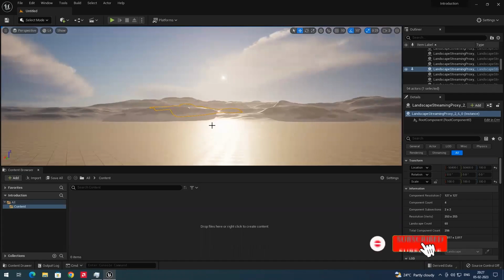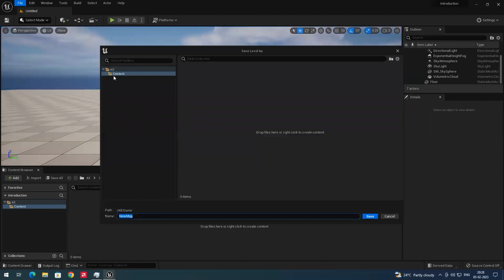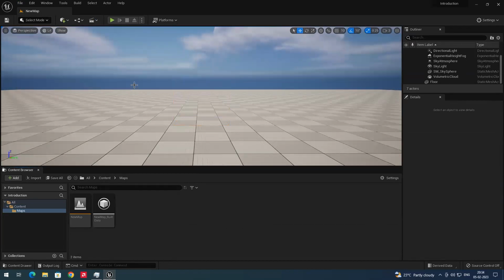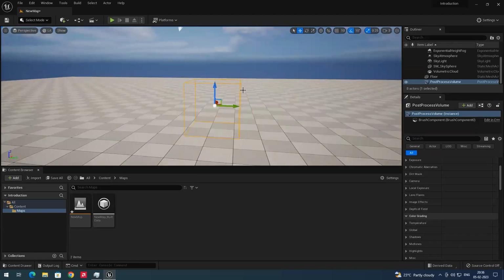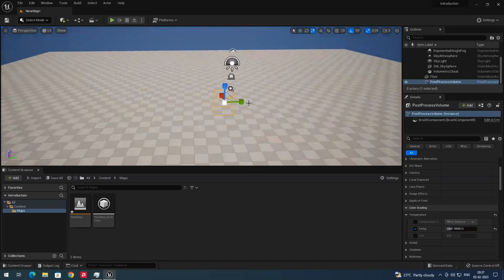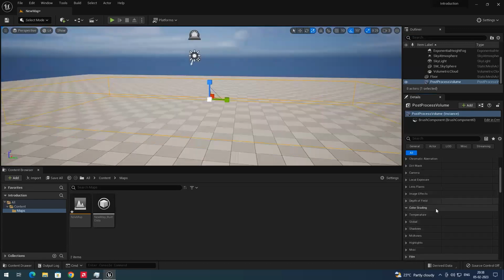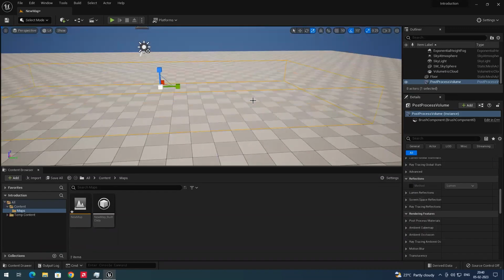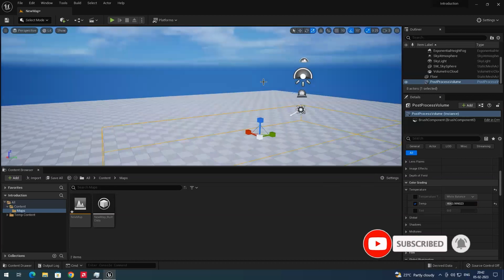Lesson 4 | Unreal Engine 5 | Free Tutorial | Post Process Volume | English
This video explain about Post process volume in Unreal Engine 5